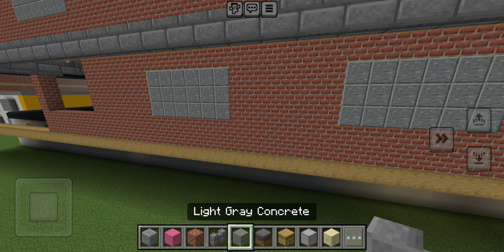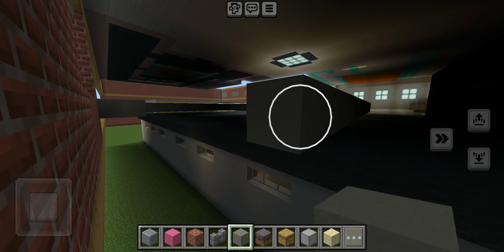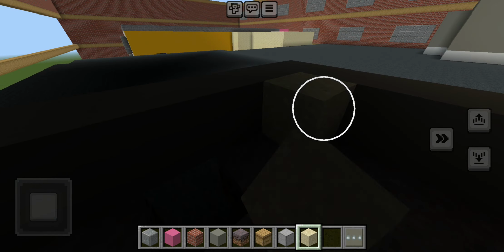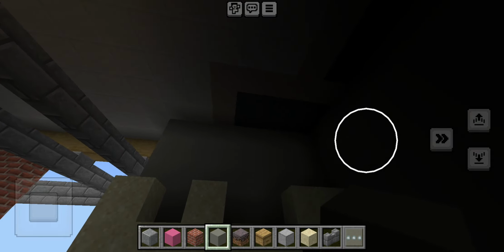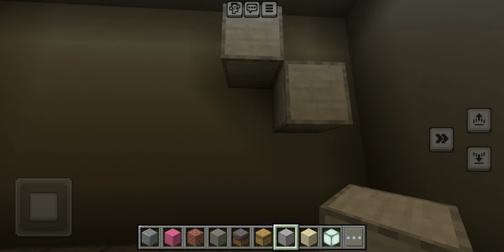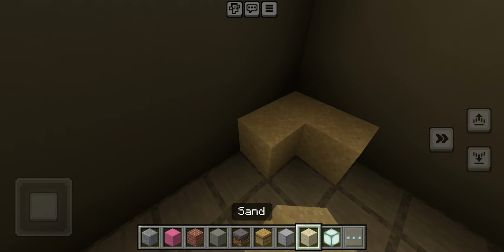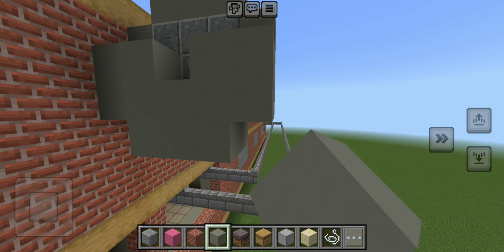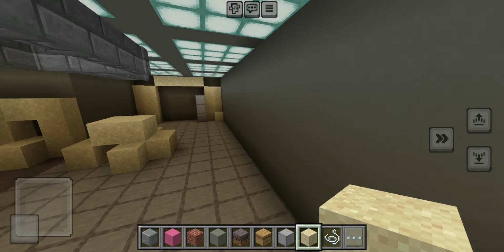How To Build The Room Near The Dump In Minecraft